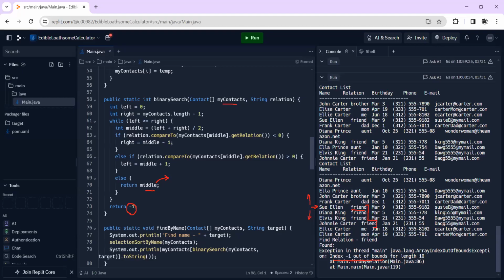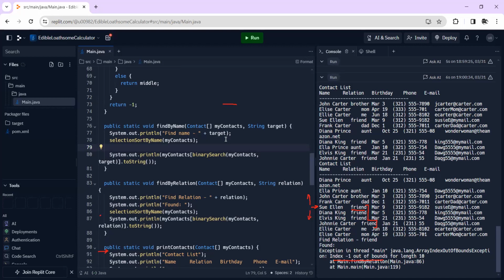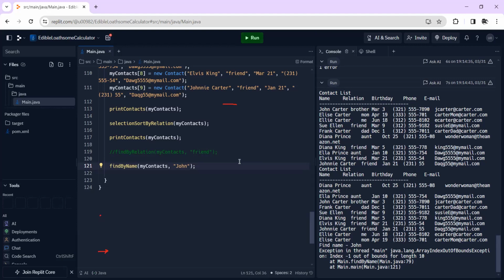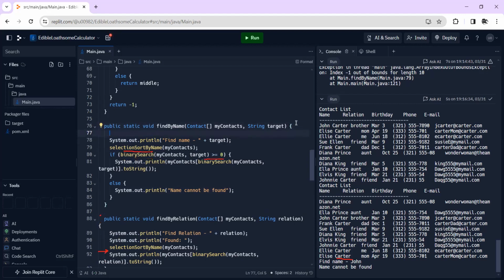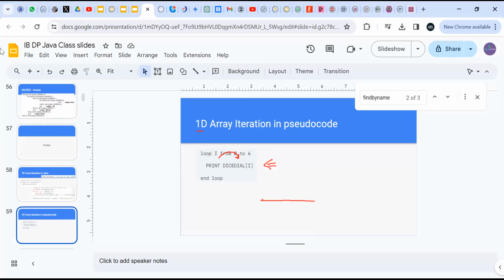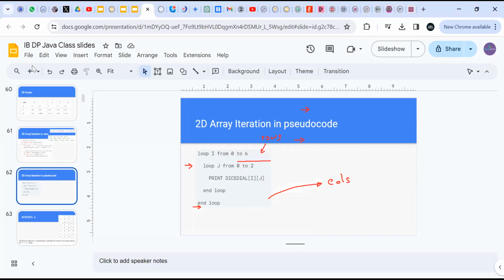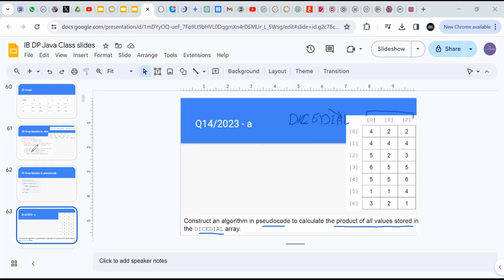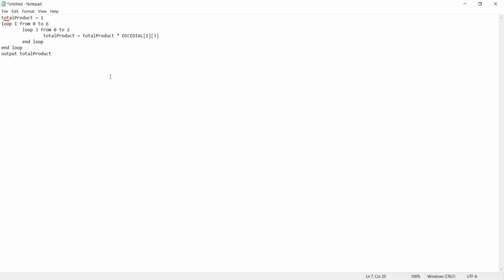IBDP CS OOP Java Class 8 (Part 1 Home Work FindByRelation guidance + 2D Arrays Exam Questions ) - MY